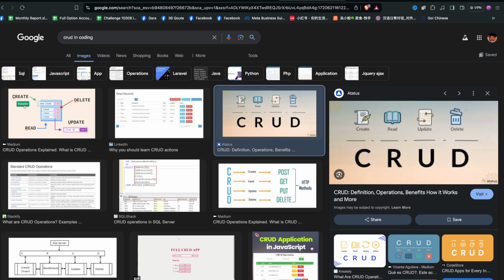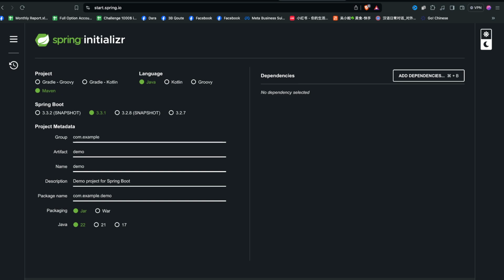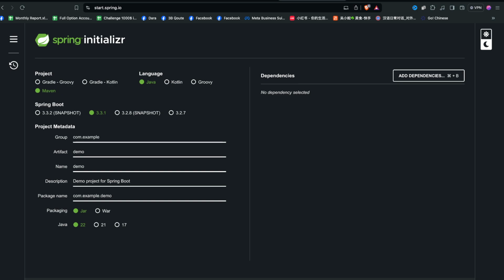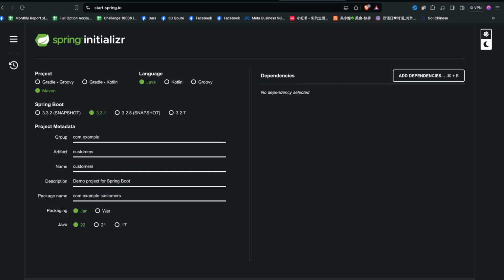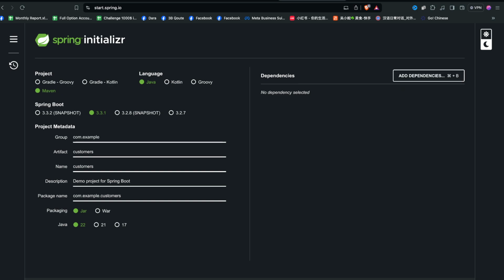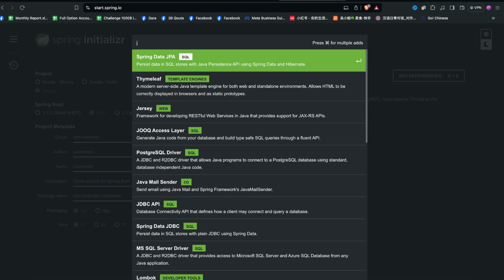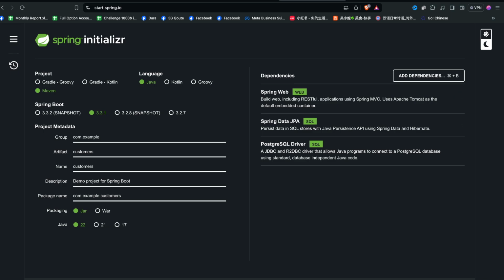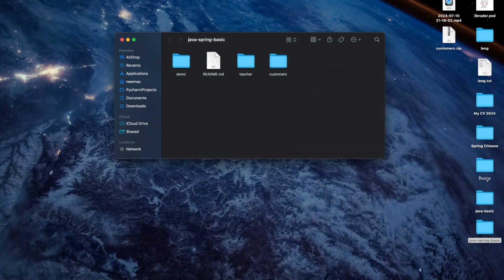Spring Boot Tutorial | How to create project